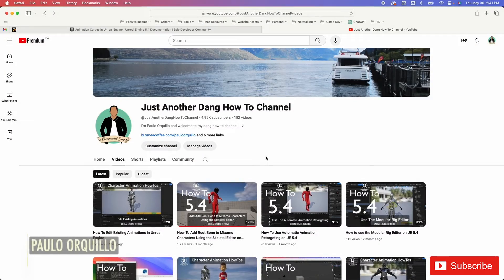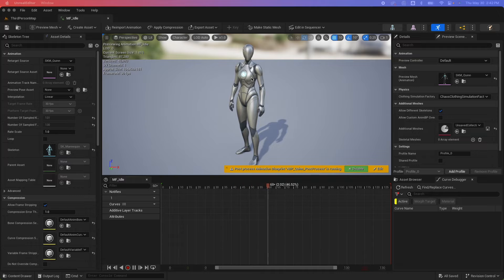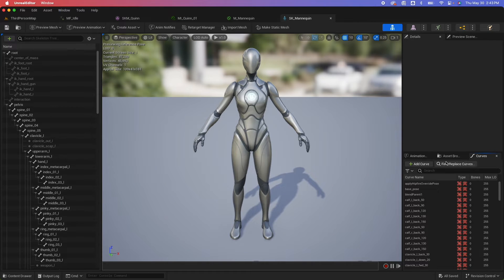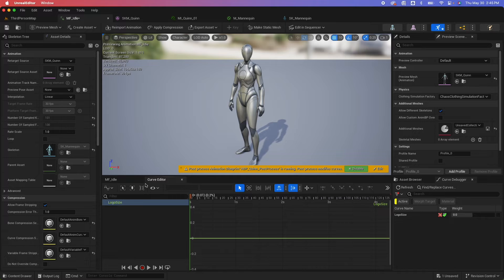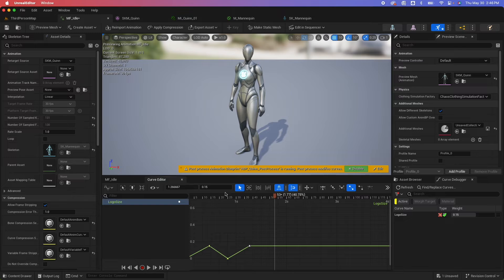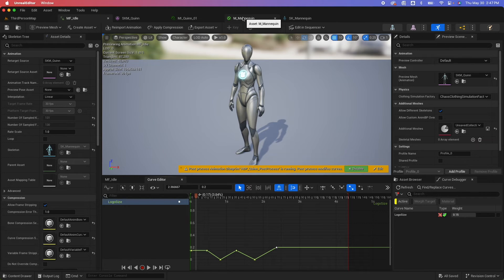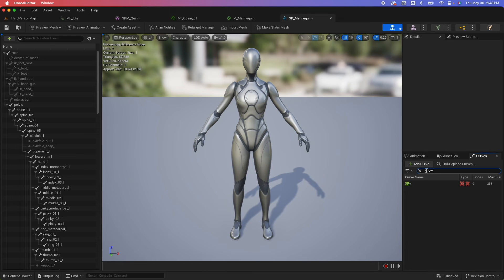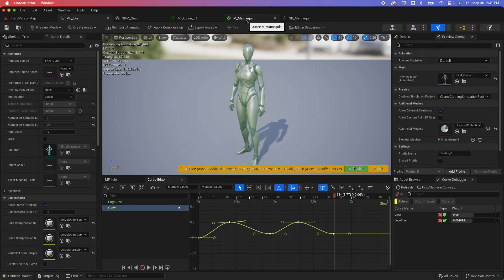How to Use Animation Curves with Material Parameters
Time to share what I’ve learned and I’m back with another Unreal Engine tutorial.

This is part of the Character Animation HowTo series.  In this video we are going to learn How to use Animation Curves with Material Parameters

- From documentation Animate Material Parameters, Morph Targets, and other properties synchronized to your animations using Animation Curves.

Let’s go.

Gears:
Shot with Sony ZV-E10

Gaming Rig:
Lian Li O11 AIR MINI White